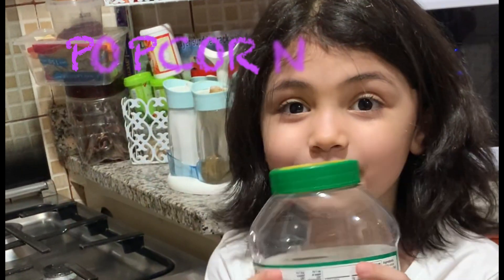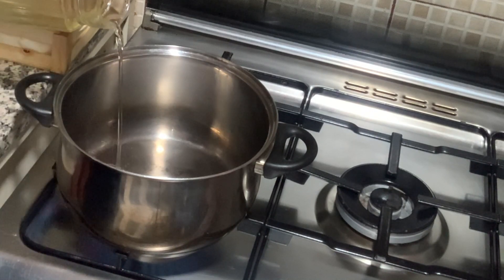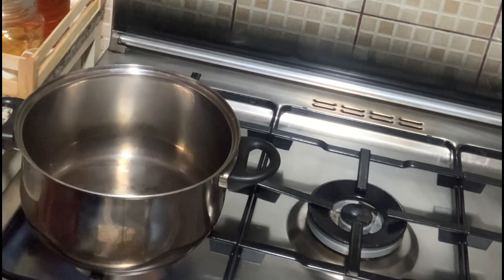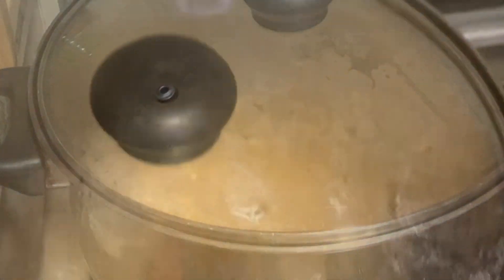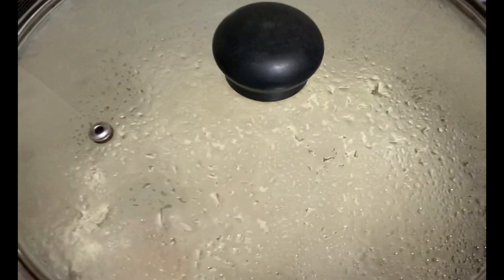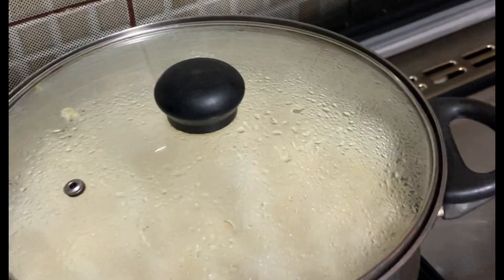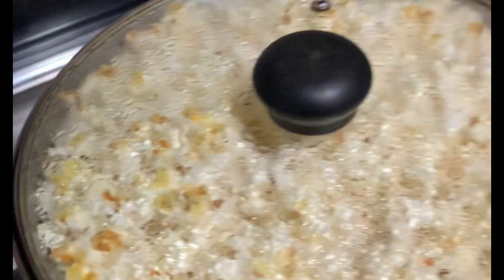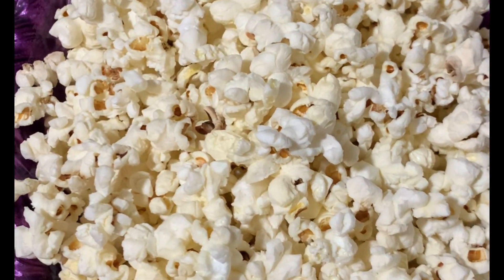How to prepare Popcorn Quick and Easy with My Mom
Easy, quick and affordable snacks for a small get together with friends and most kids favorite.